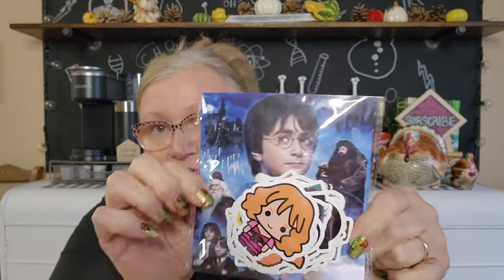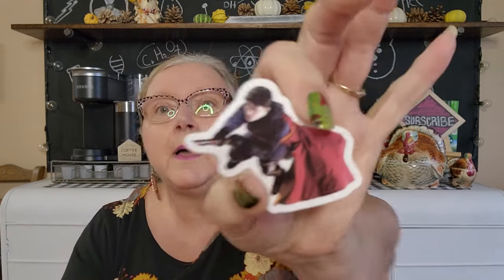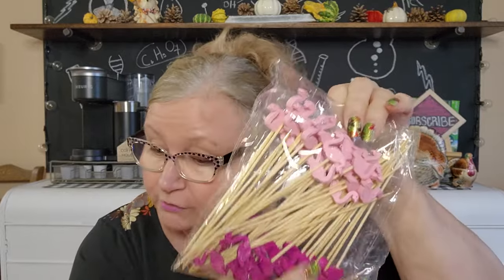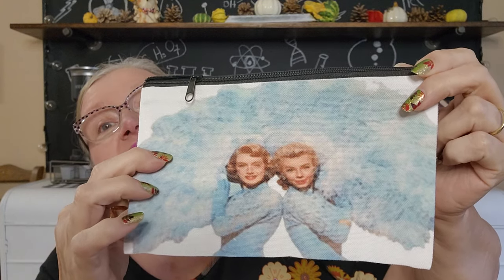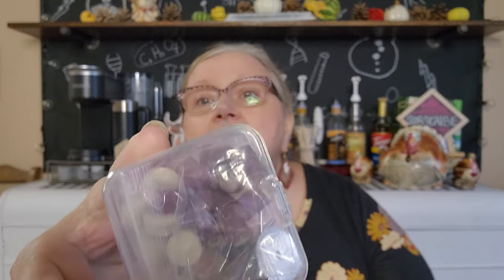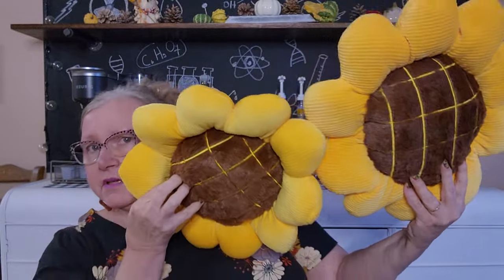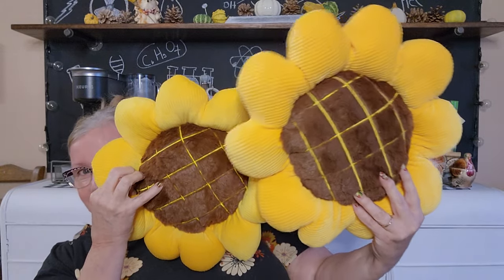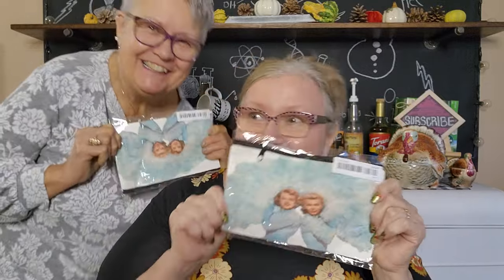Found This Little Guy In My Temu Haul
Here is another Temu Haul. Found some cute gift items.

A different set of Harry Potter stickers since the set I got was out of stock

The clock I got is sold out. Here is a different style HP clock